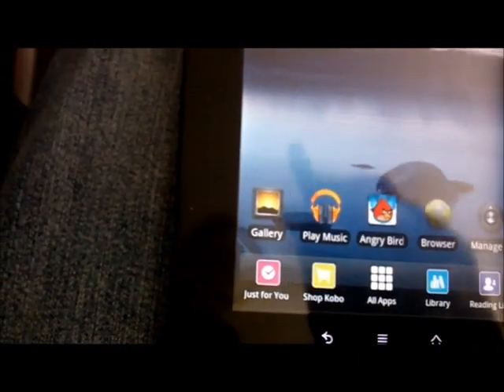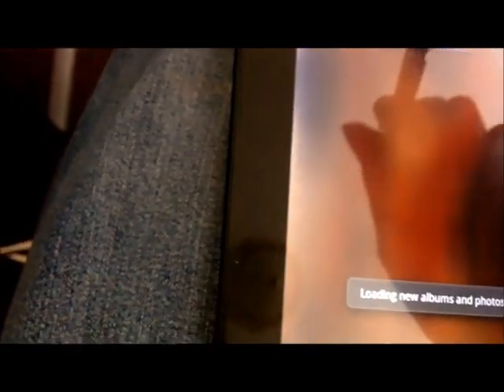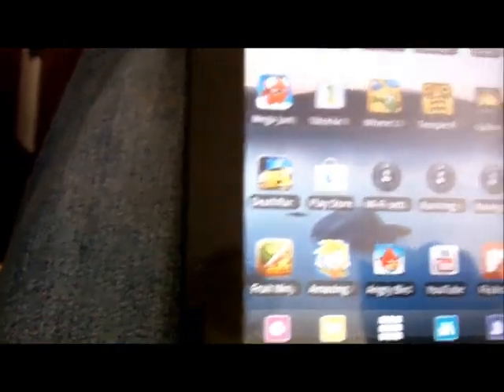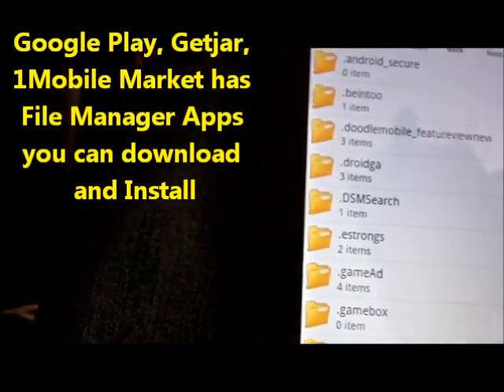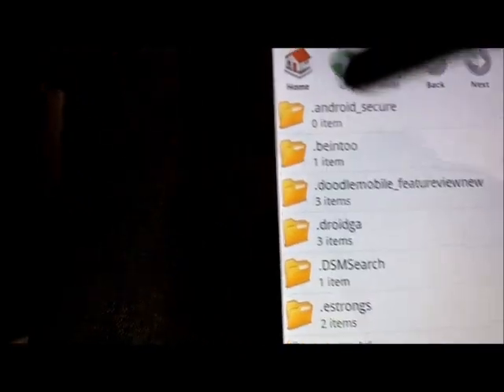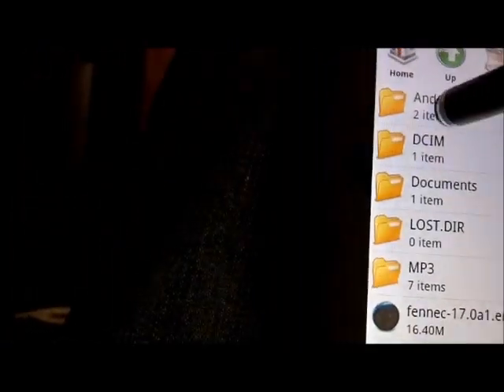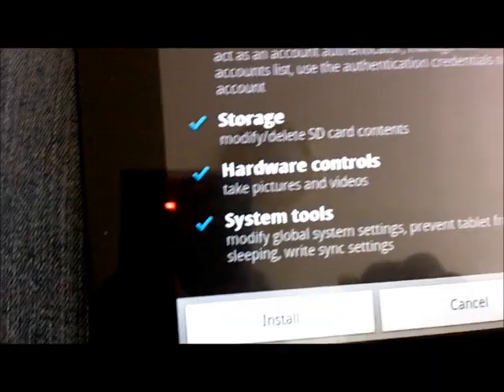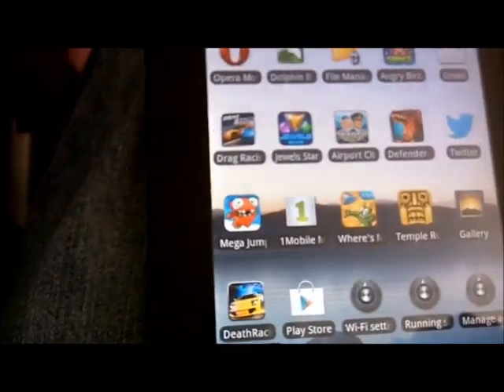Install MicroSD Card Kobo Vox Google Android Tablet add more space + install apps from MicroSD card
To install a MicroSD card on a Google Android Tablet you insert the MicroSD card into the Tablet's built-in Micro SD card reader slot, and turn it on, and your tablet should automatically recognize the card when fully inserted. You can use the default Gallery and Music apps for Google Android to access your pictures, videos, music, and other file types.

Some files like PDF files needs a 3rd-party app like Adobe acrobat reader which you need to install from Google Play or other apps stores to open files.

-Instructions for installing MicroSD Card on Google Android Tablet.

You insert the card usually with the word/branding side facing the front screen, and the gold connection side facing the back of the tablet. Once your MicroSD card is properly inserted, you'll hear a click sound which means the card is inserted.

Once your Tablet is power on, it should recognize your MicroSD card, and all your files on it.

-Instructions for installing Apps from App installer APK files stored on a MicroSD card

To install an App from your MicroSD card, use a file manager/explorer app like File Manager for Google Android to go to mnt/extsd folder by clicking the up button and looking for EXTSD.

Click on the APK app installer file stored on your MicroSD card from within a file manager app to view files which you can get from Google Play, Amazon App store, etc. File Manager, Astro, and File Expert are my recommended apps for exploring your files on Google Android.

Agree to install the App, and click open when the App is installed.

Now the app should open correctly.

Kobo Vox
SanDisk microSD 32GB Memory Card
File Manager App for Google Android